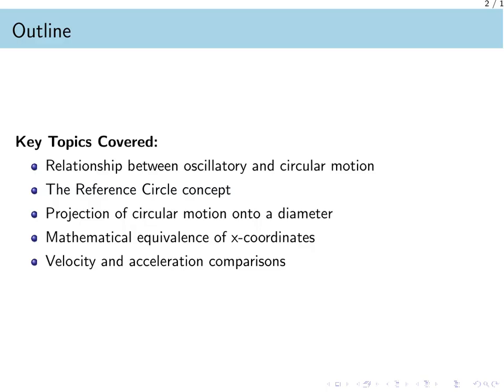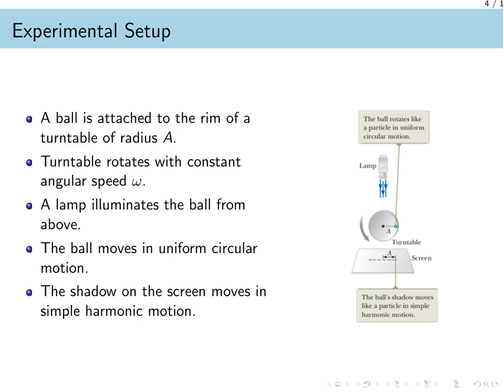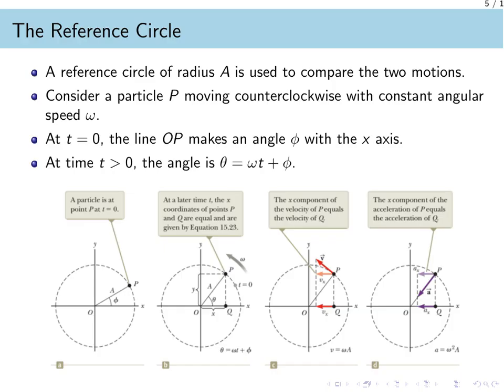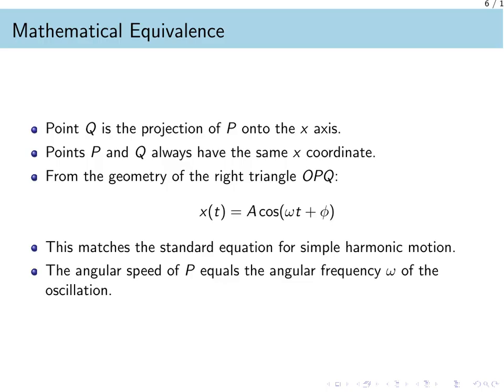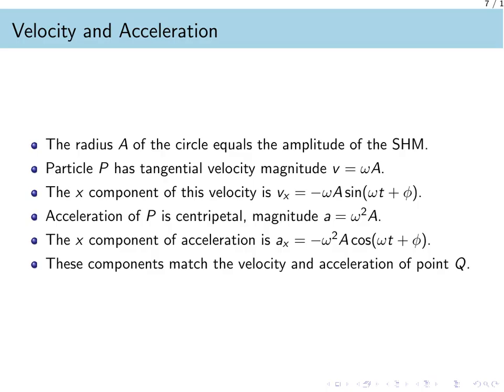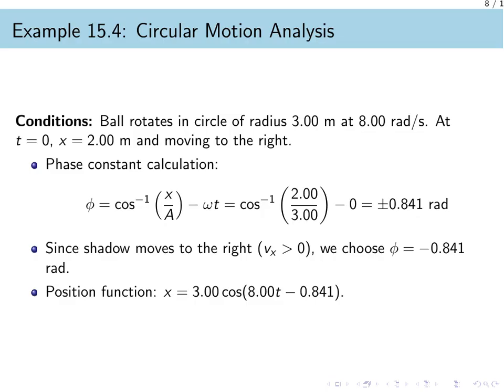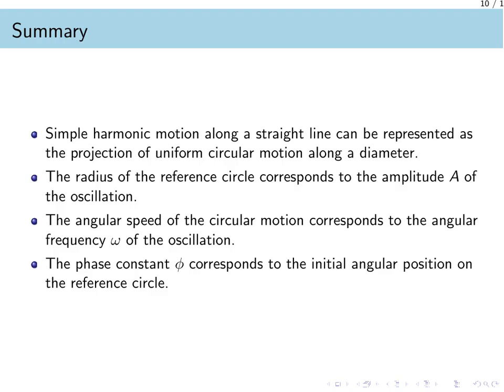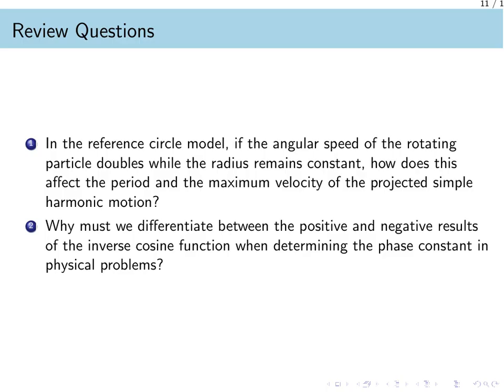Section 15.4: Comparing Simple Harmonic Motion with Uniform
Comparing Simple Harmonic Motion with Uniform